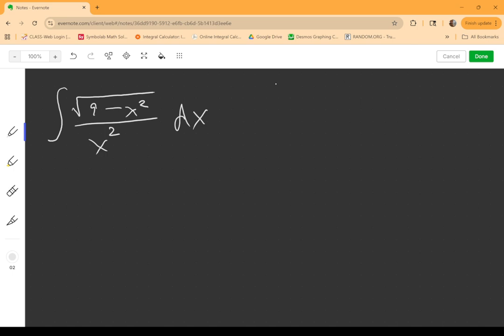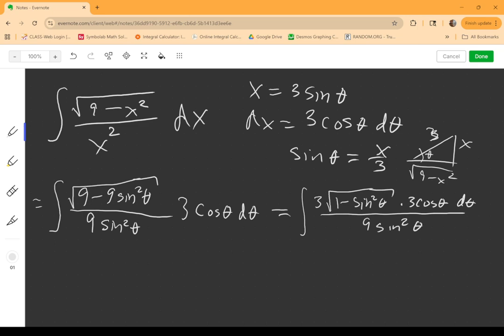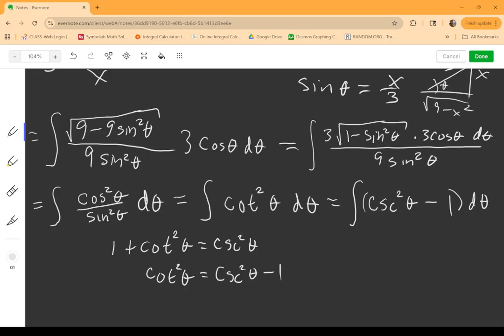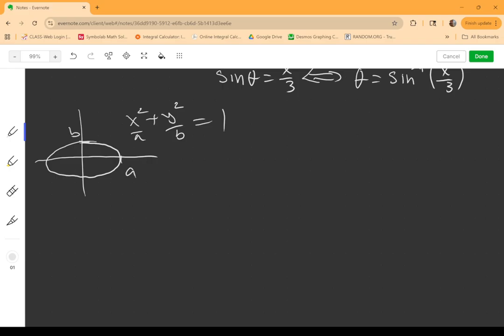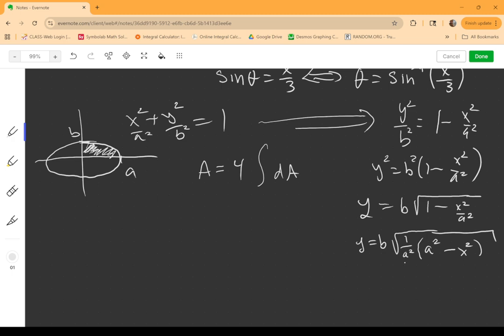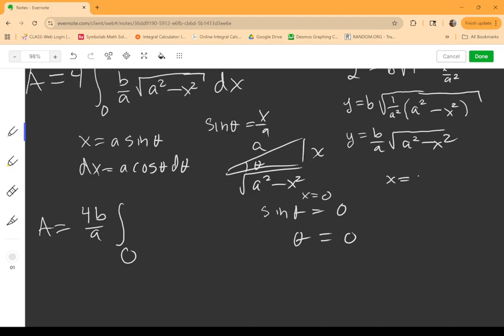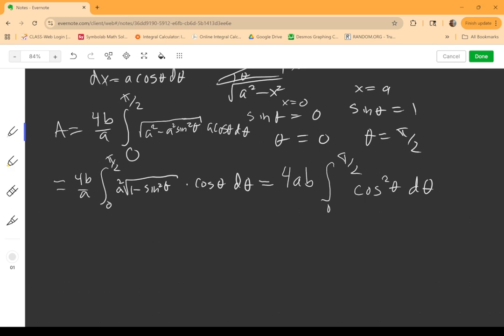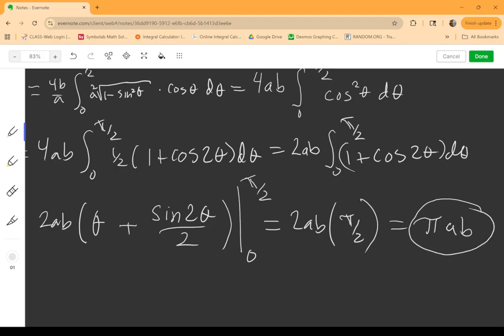MTH 2 Trig substitution sqrt(a^2-x^2)